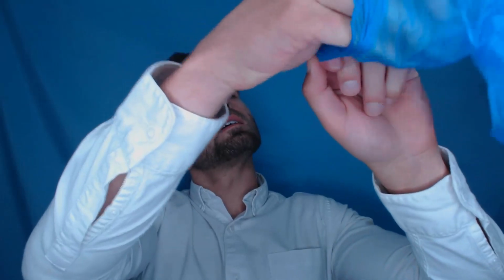[ASMR] FACE EXAM | Doctor Role Play | Light Triggers, Latex Gloves, Personal Attention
Doctor Chill is back again! This time you are here for a relaxing face exam 🔍

This comprehensive face exam roleplay will contain lots of medical type triggers such as: light triggers, tingly latex gloves, face measuring, relaxing male whispering and up close personal attention. I feel like a face exam is great way to include a lot of personal attention into a doctor role play type video, so I hope you find this extremely relaxing 😁

Doctor Chill is ready to see you..

PLEASE gently smash the 'LIKE' button if you enjoyed this video!

Also please let me know if you enjoyed this ASMR Face Exam Doctor roleplay video in the comment section below 🙂

I really hope you enjoy this and don't forget to STAY CHILL!

Face exam is the best exam for sleep? 😴